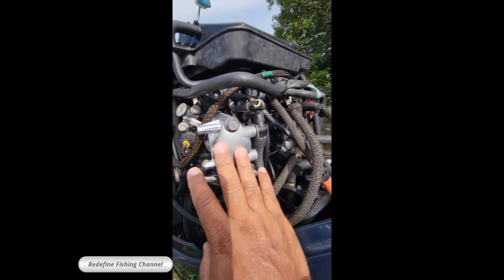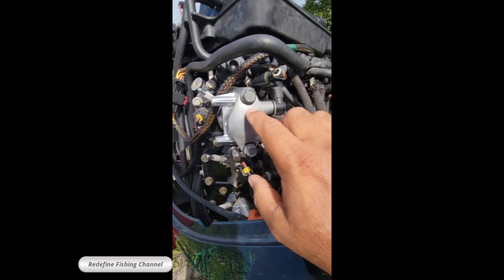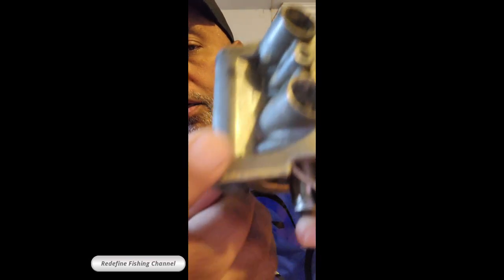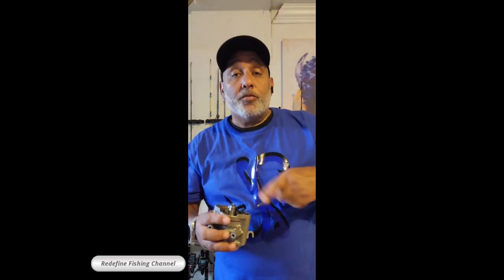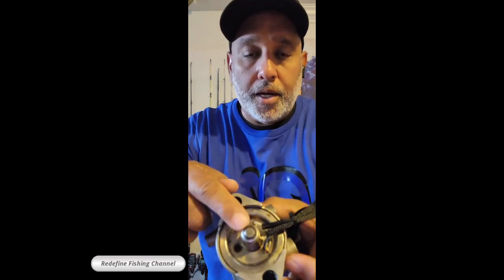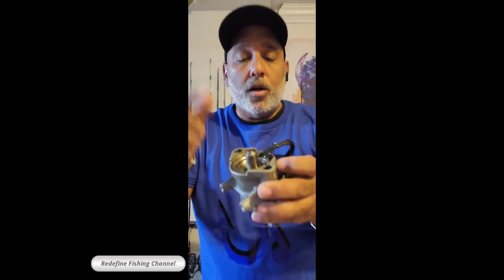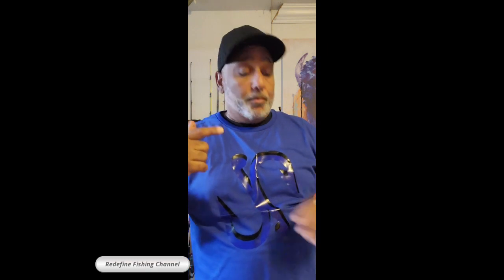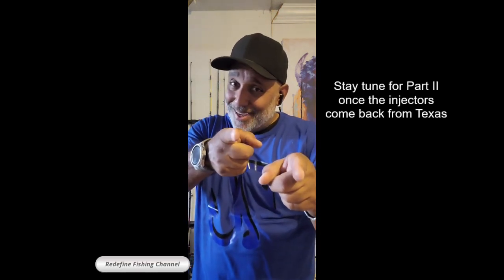Is it Possible to Clean the ETEC 150 injectors? "Uncleanable"? Part I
This video is part one where I share some information about Evinrude etec 150 issues with fuel injectors. According to most place where they work on Evinrude  technician would say that these injectors CANNOT be clean and they have to be replaced, (Very expensive solution). In this video will show you how to get those injectors ready to be send to a company in Houston Texas that can service them.